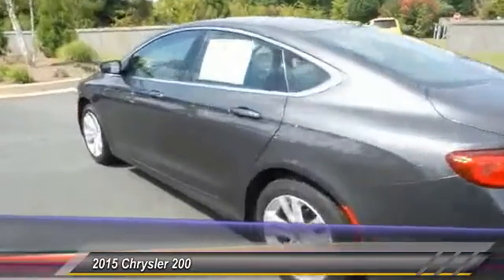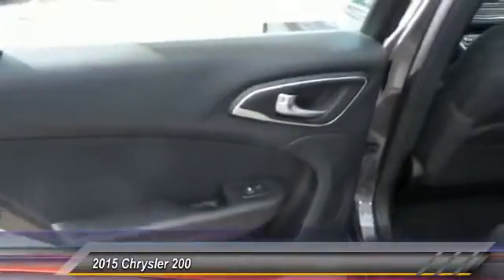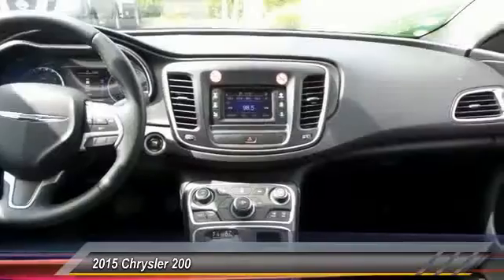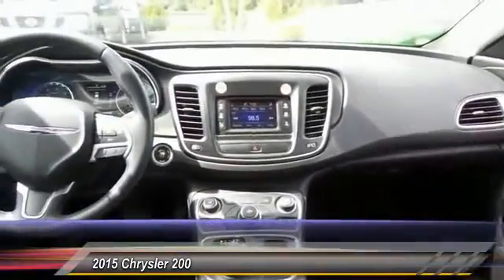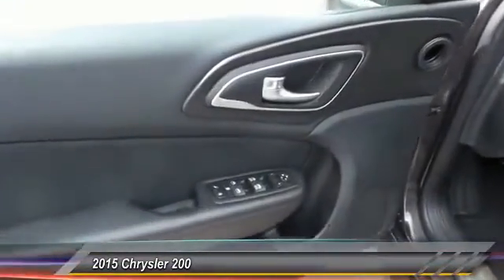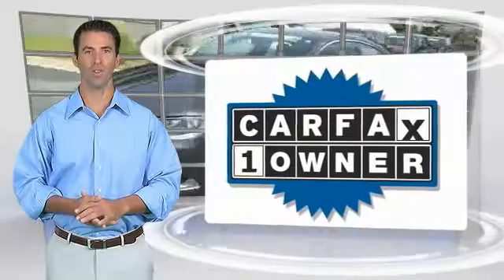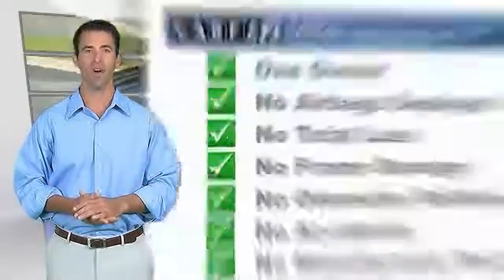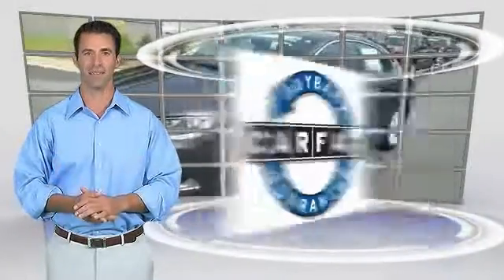2015 Chrysler 200 Live Newnan GA U0342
2015 Chrysler 200 Limited

Looking for the right 4 Door Car? Today could be your lucky day. With 28372 miles, this Granite Crystal Metallic Clearcoat, 2015 Chrysler 200 equipped with Automatic transmission could be yours. Request more information and set up a test drive right away.